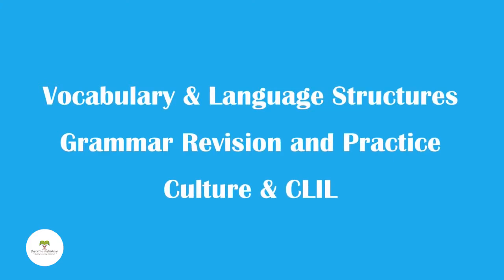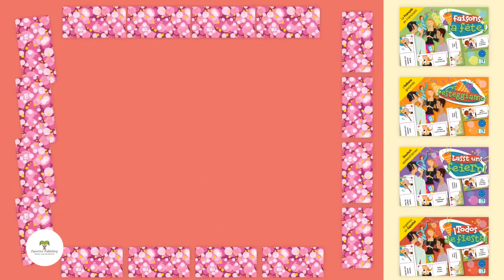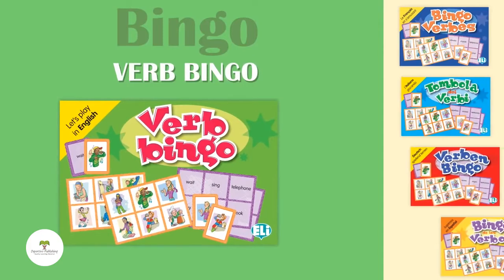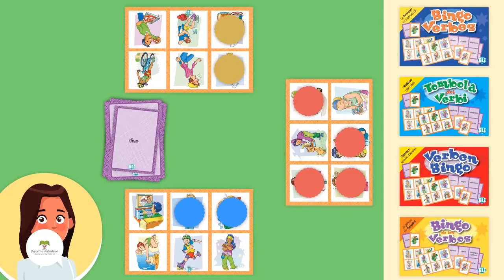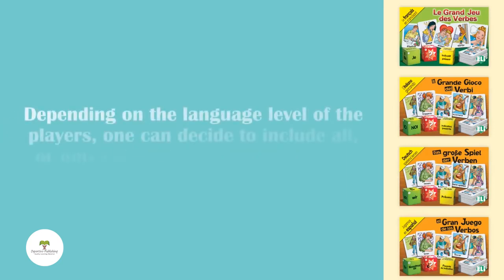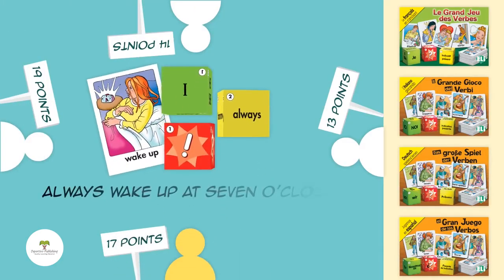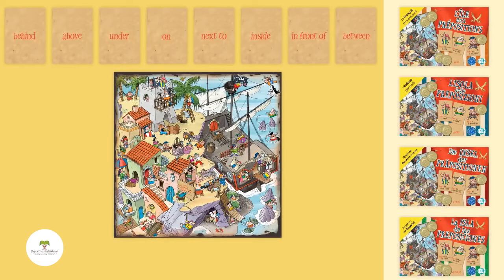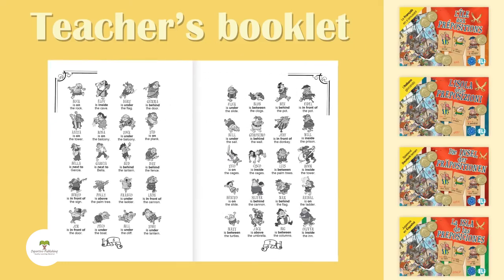VIDEOTUTORIAL: Grammar Revision and Practice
ELI Language Games Tutorial: Grammar Revision and Practice